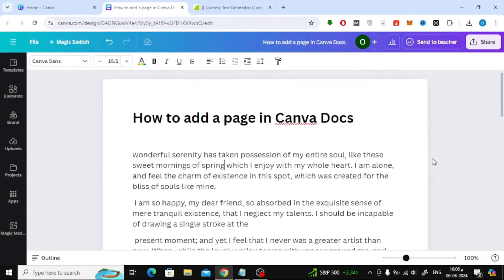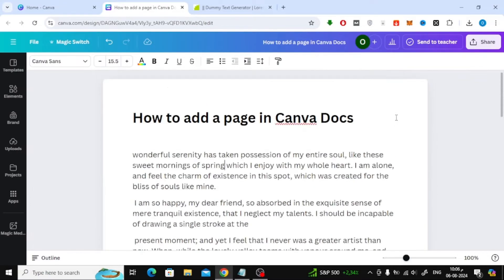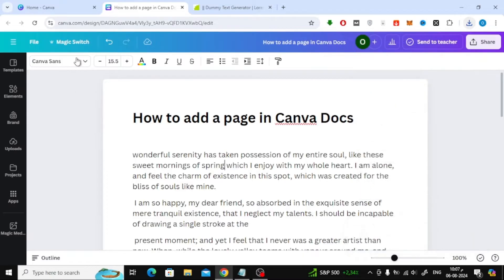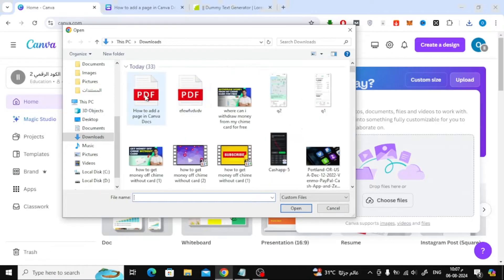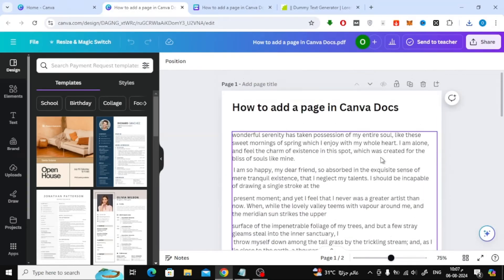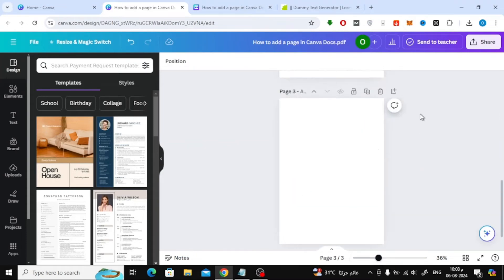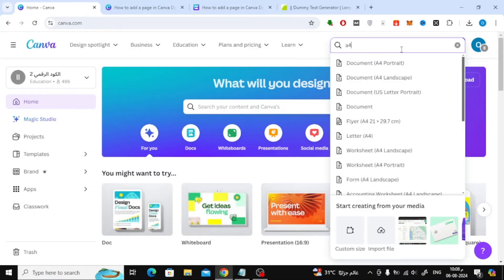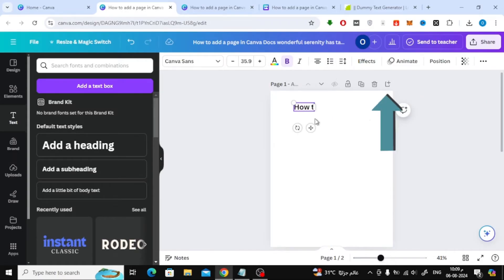How To Add a Page in Canva Docs | You Can Or Not ? Best Solutions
Are you trying to add a page in Canva Docs but not sure if it's possible? In this tutorial, I'll walk you through the steps to see if you can add additional pages in Canva Docs and provide a free solution if you're facing any issues. Learn how to enhance your document design with multiple pages seamlessly.